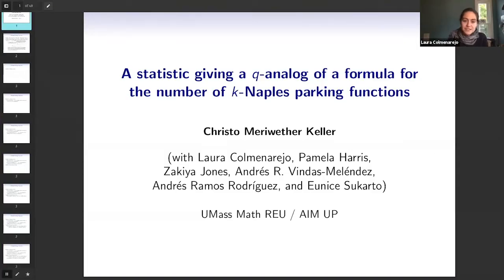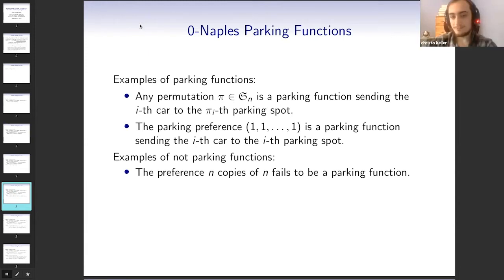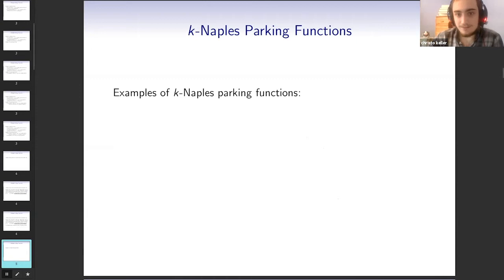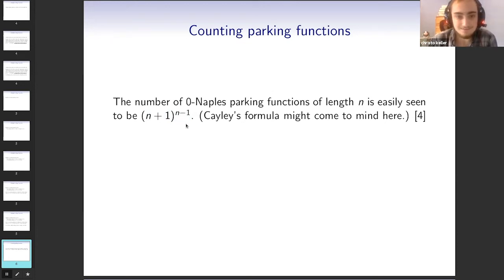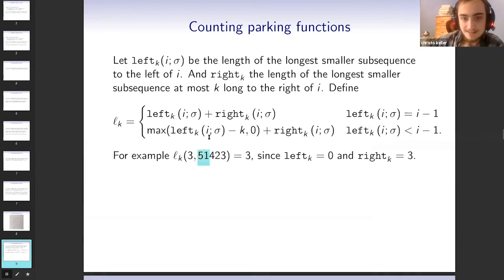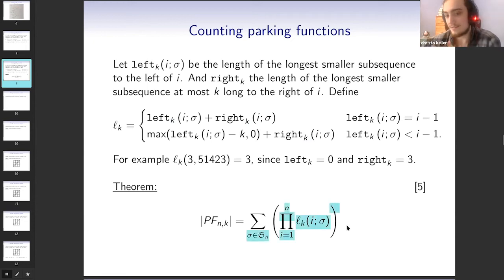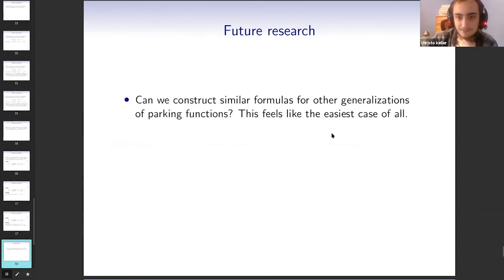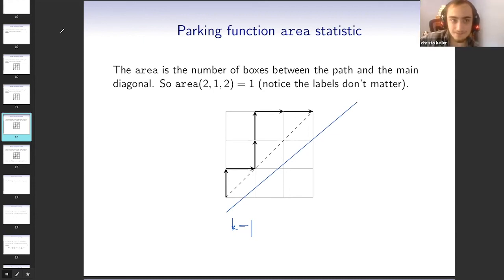A statistic giving a q-analog of a formula for the number of k-Naples parking functions (Keller)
Discrete math seminar UMass, October 16, 2020